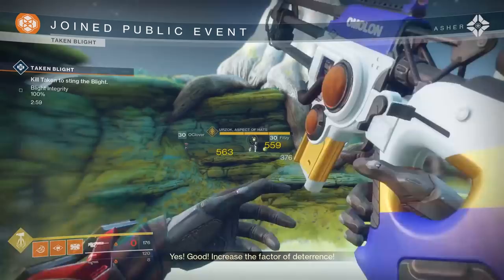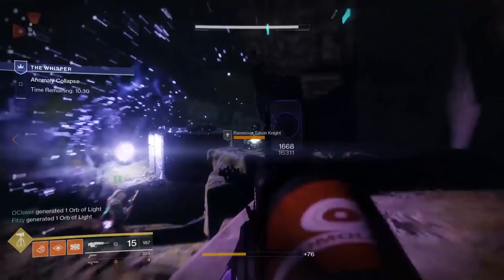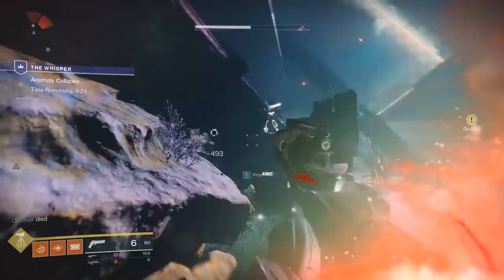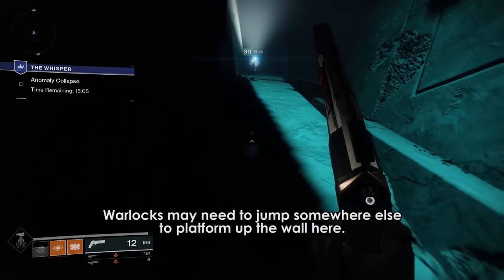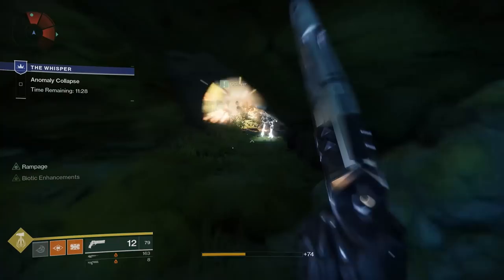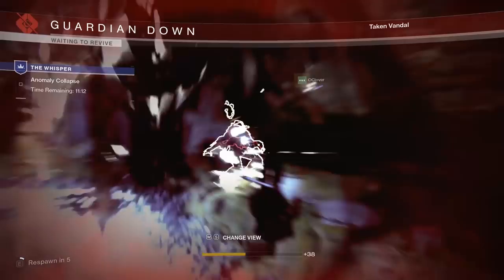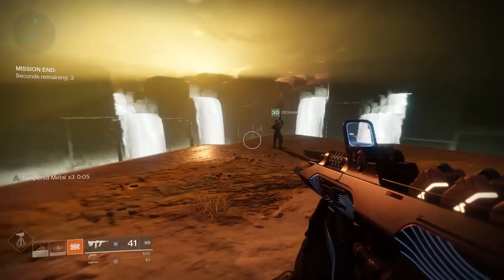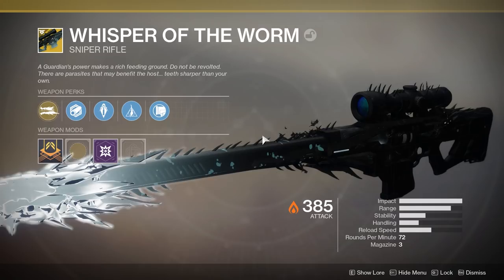Destiny 2: How to Get Whisper of the Worm - Exotic Sniper Rifle Guide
Whisper of the Worm is Destiny 2's Black Hammer/Spindle.  Here's how to get it.